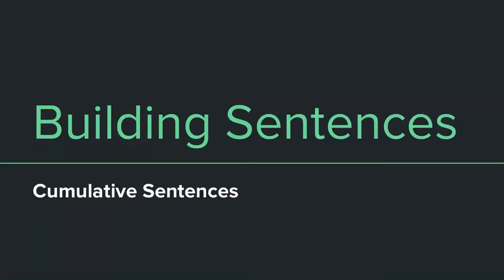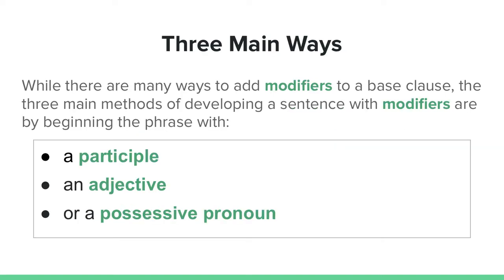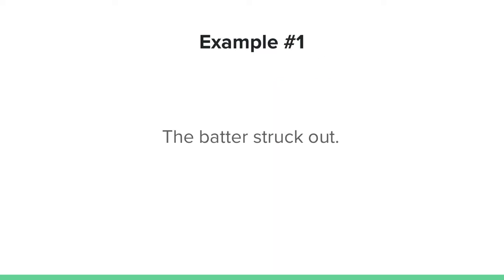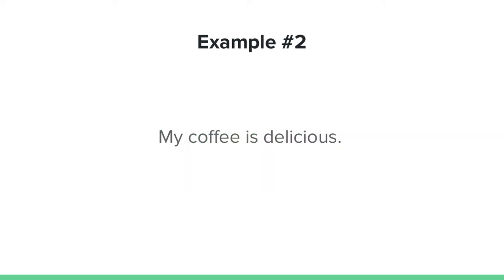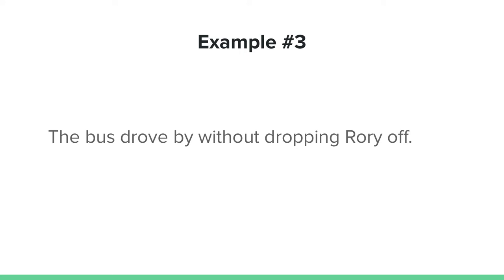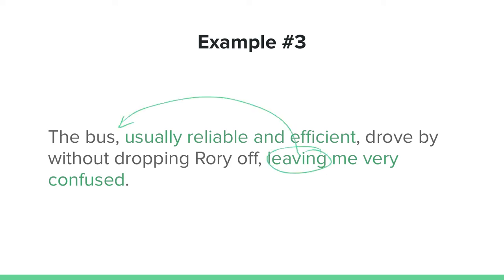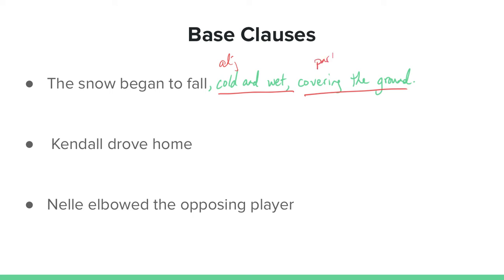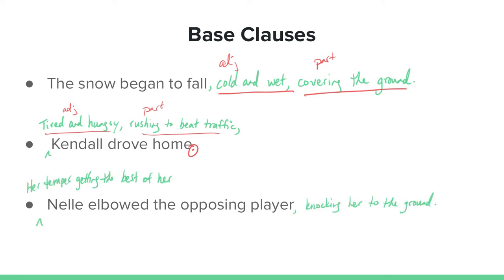Building Sentences 08 Cumulative Sentences